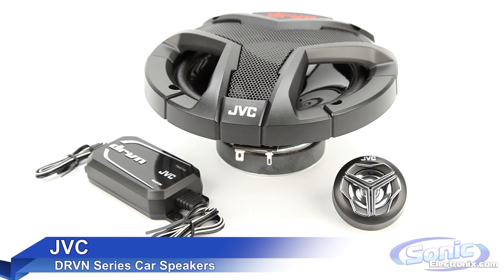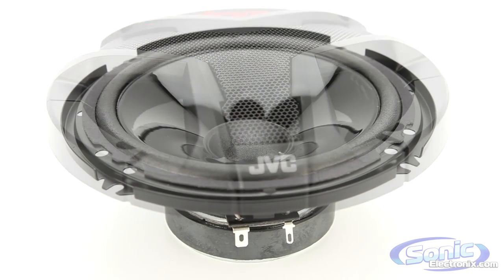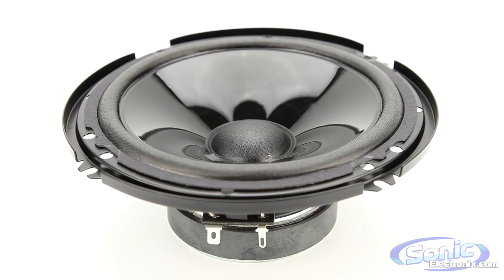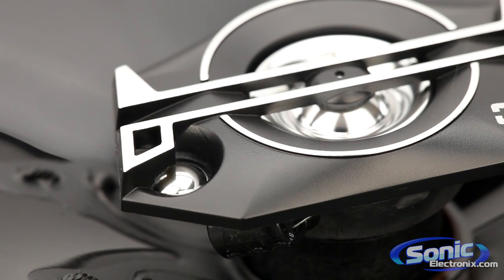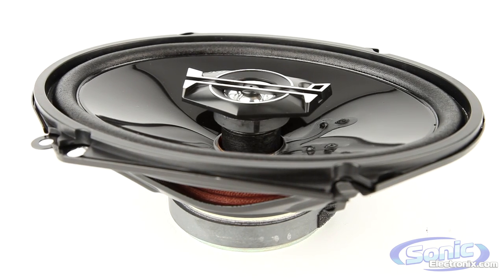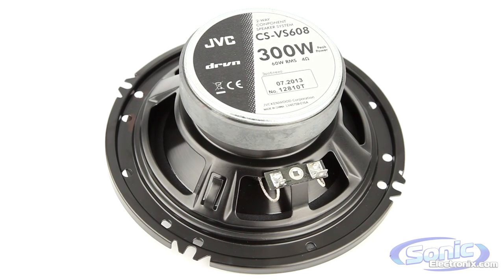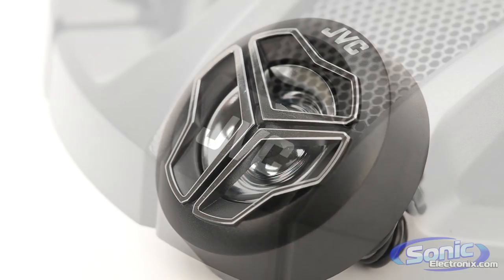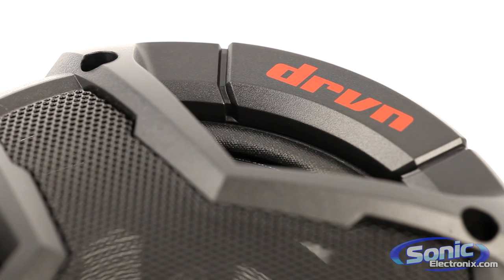JVC DRVN Series Coaxial and Component Car Speakers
JVC DRVN speakers are designed to be flexible and run off of any source unit whether a head unit or an amplifier. If you're looking to replace your factory speakers with an affordable upgrade the DRVN series are perfect for you.

Sonic Electronix has always strived to become the premiere online shopping destination for car electronics and other consumer electronics. Our slogan is "The X-Factor When Shopping for Electronics" and it is our goal to be just that. We're here to help you find solutions and great prices without sacrificing service.